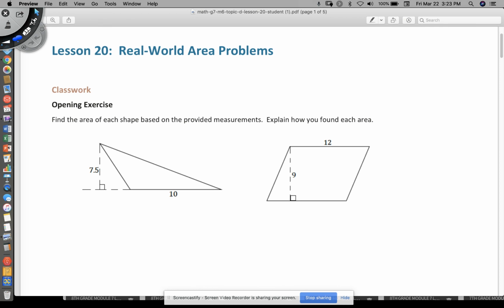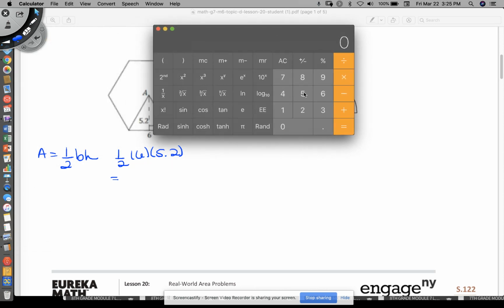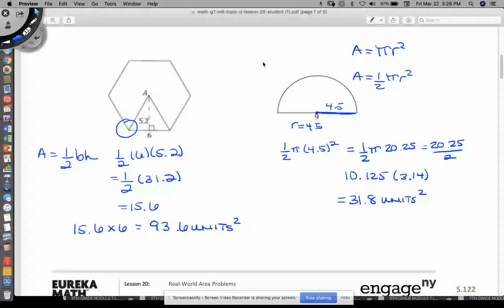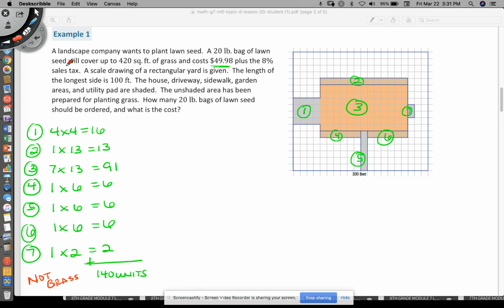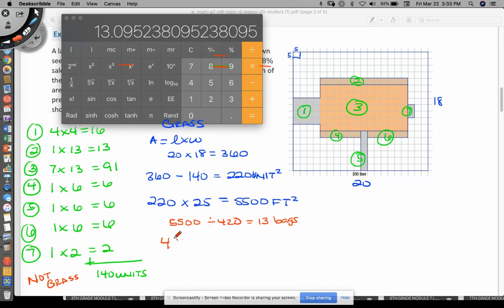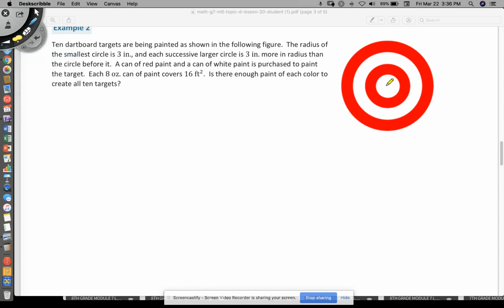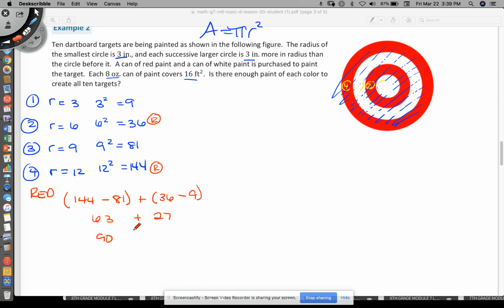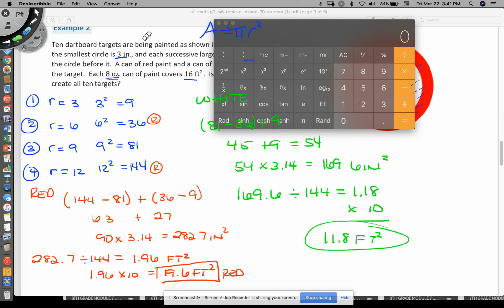7TH GRADE MODULE 6 LESSON 20